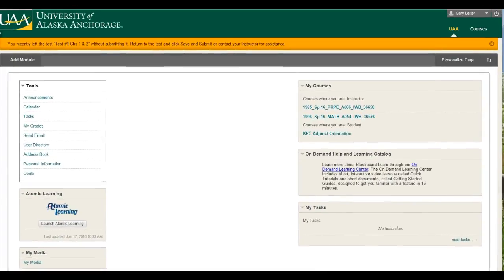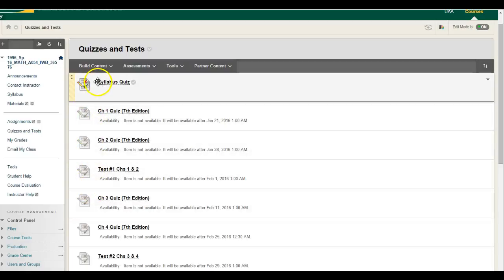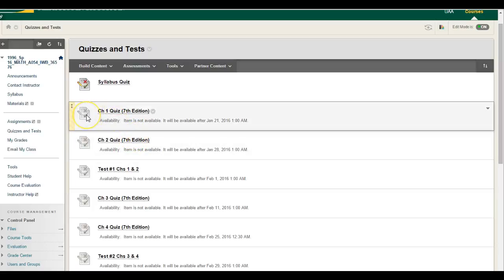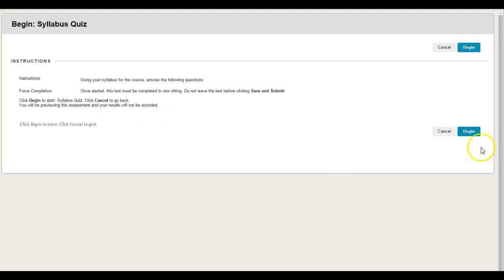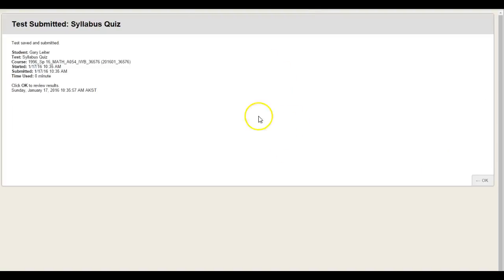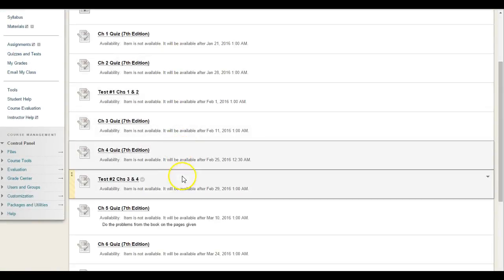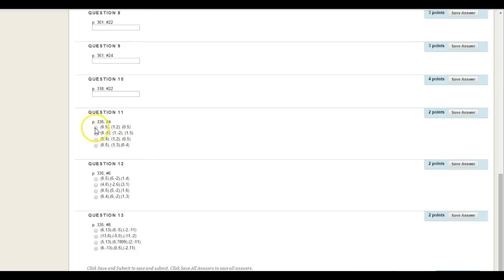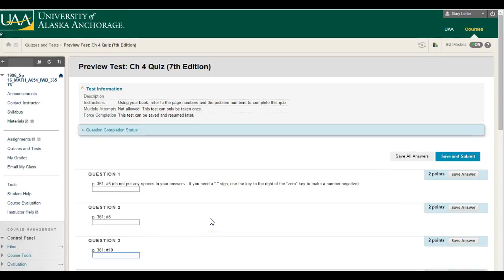how to take quizzes and tests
taking quizzes and tests